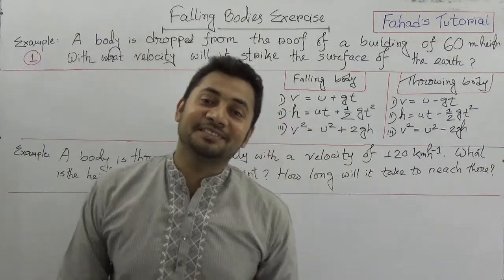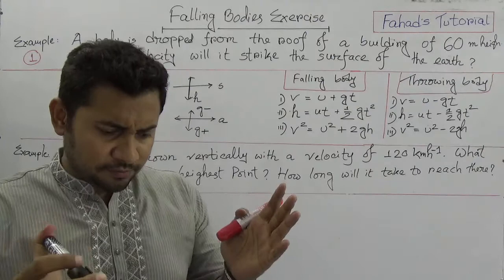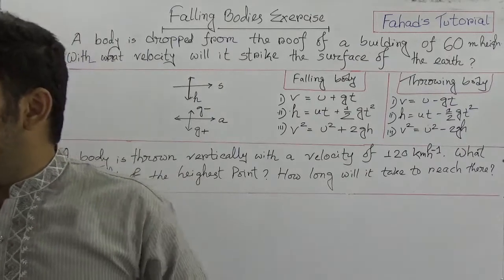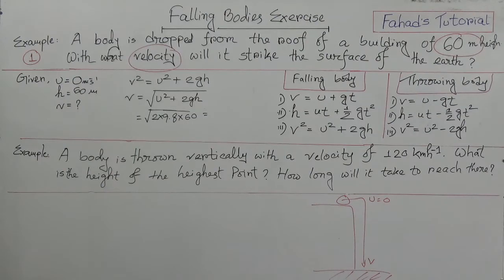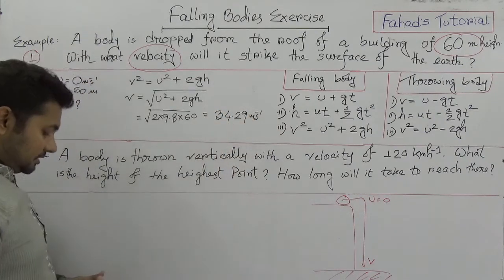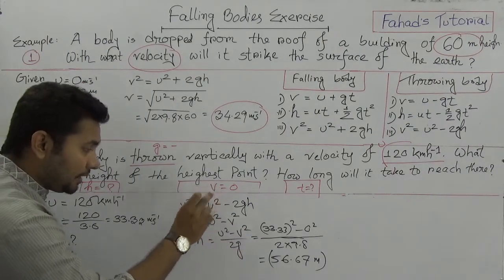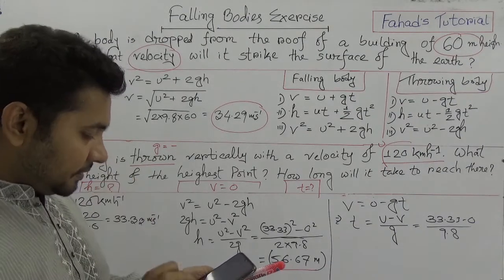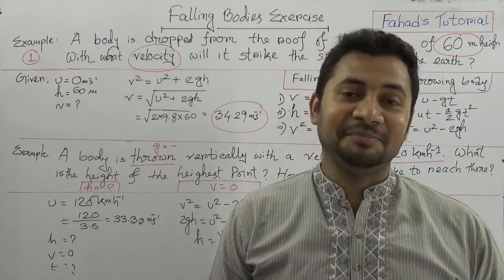Falling Bodies Math Exercise| SSC Physics | English Version | Fahad's Tutorial